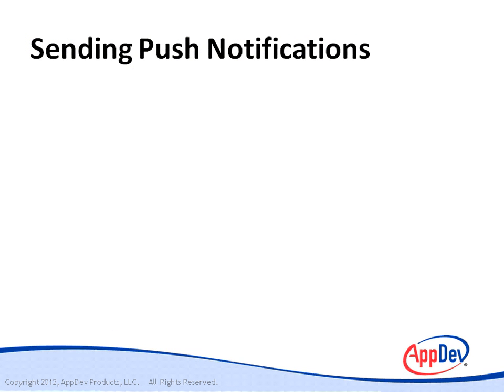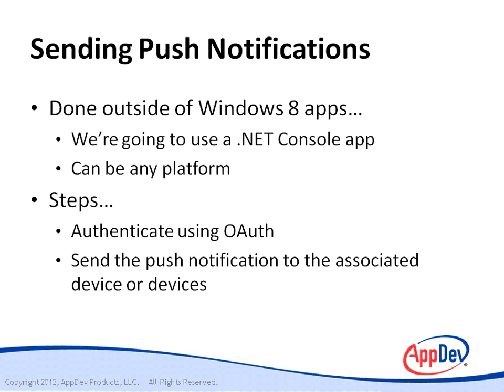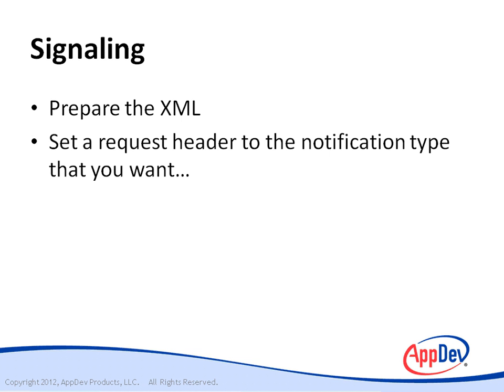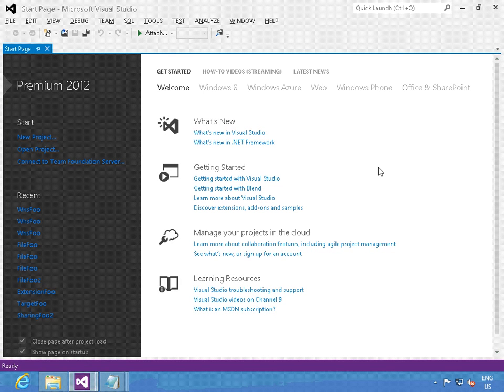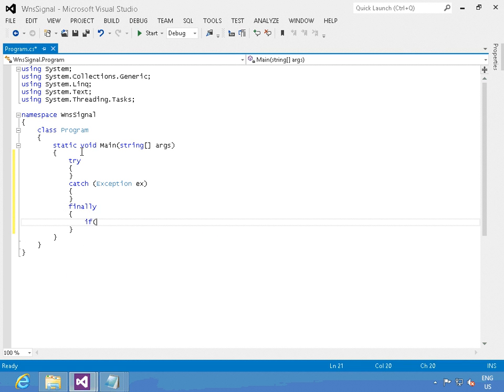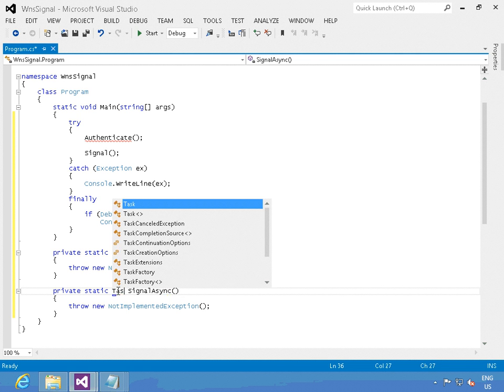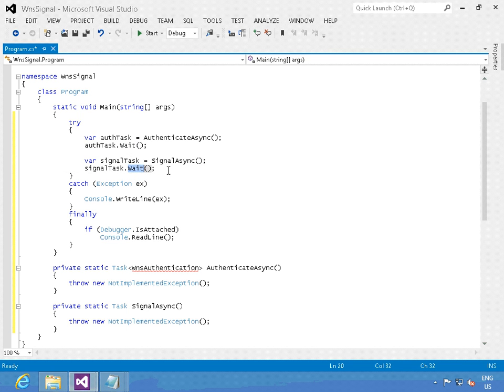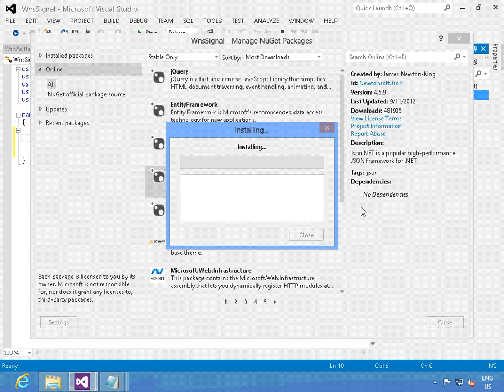Windows 8 Applications Using XAML: Working with Files (Intro)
Intro to "Windows 8 Applications Using XAML: Working with Files" with Expert Instructor -- Matt Baxter-Reynolds.